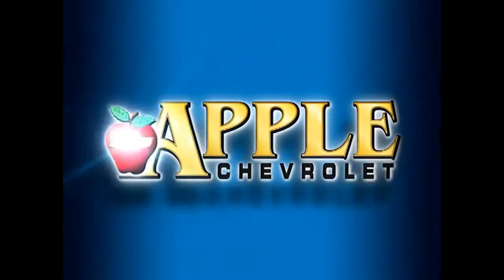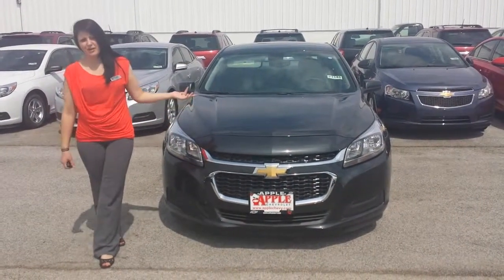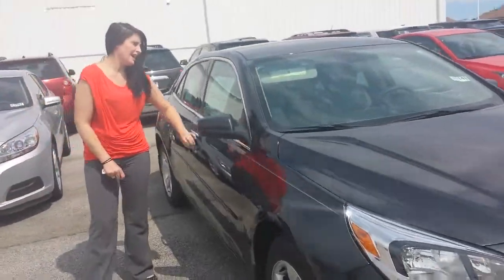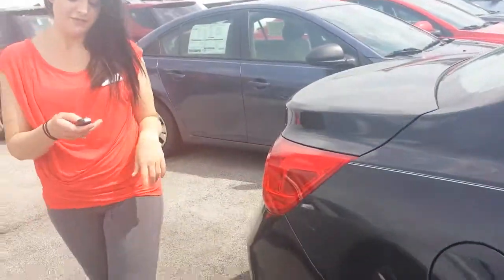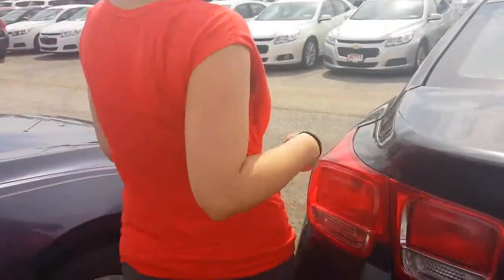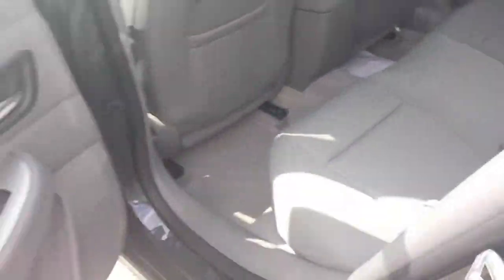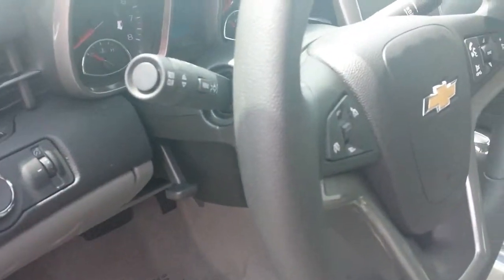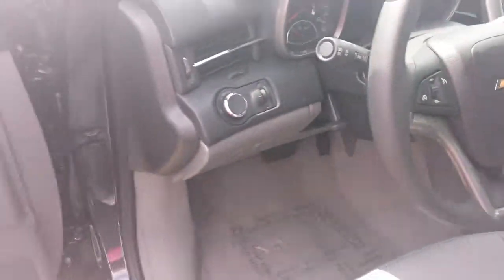2014 Chevy Malibu LS at Apple Chevy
2014 Chevy Malibu LS at Apple Chevy in Tinley Park IL
Walkaround Video
By Nikki Lambert